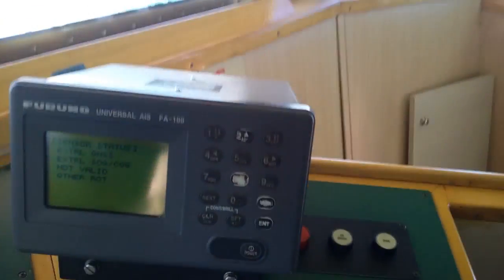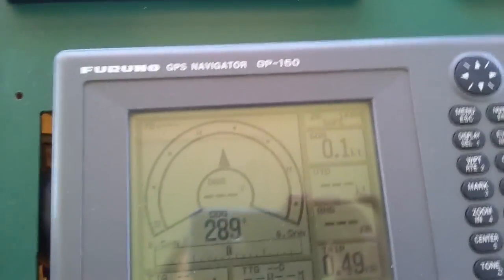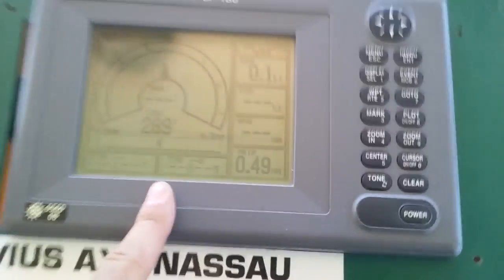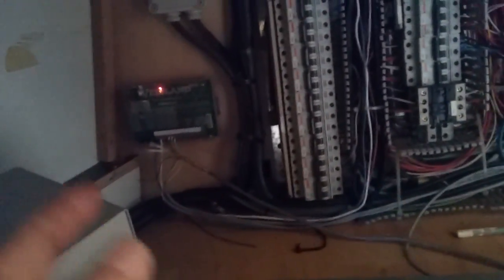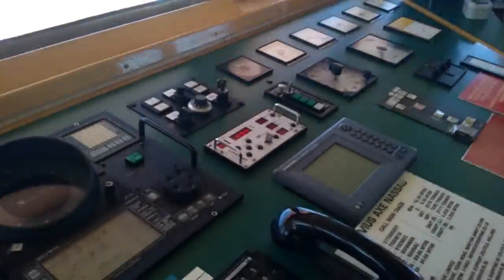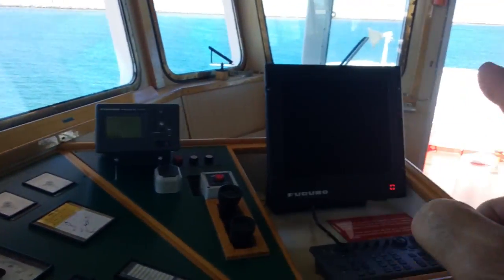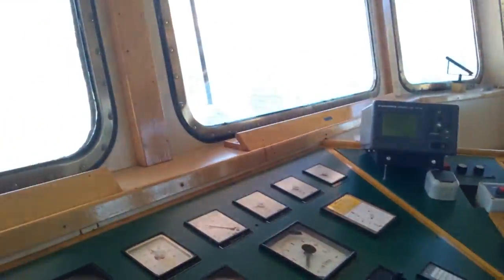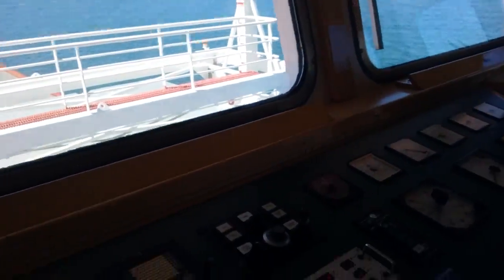Explanation GPS Furuno now